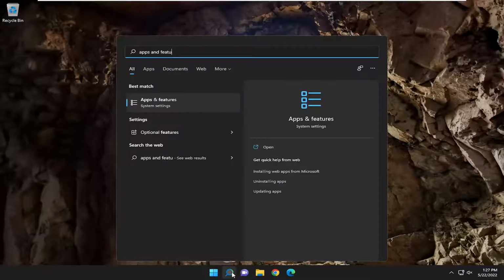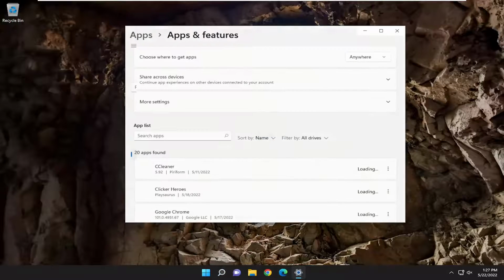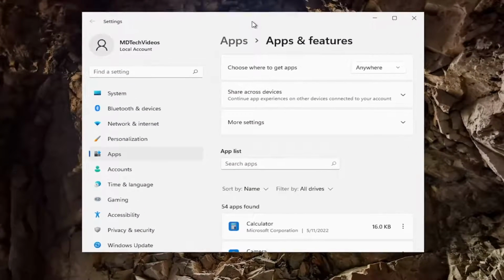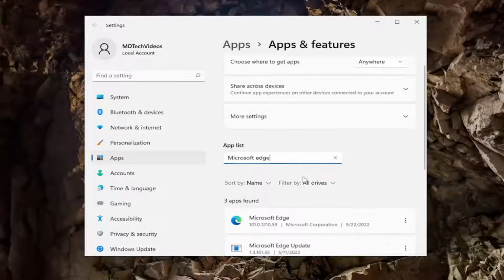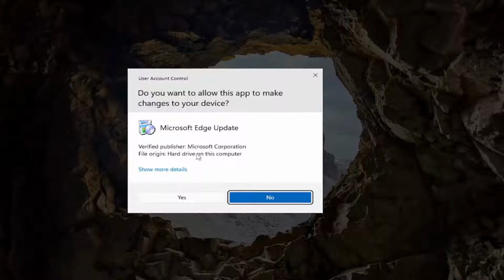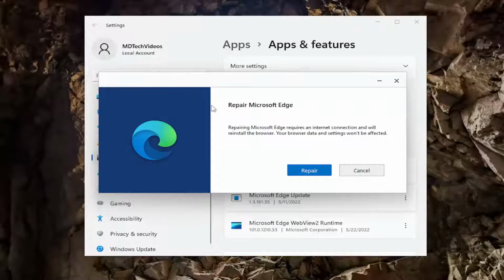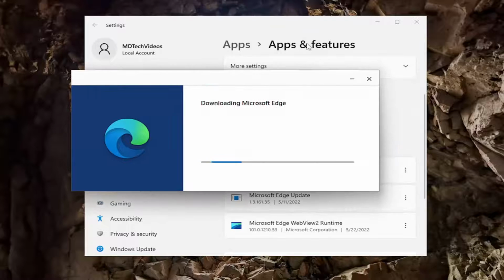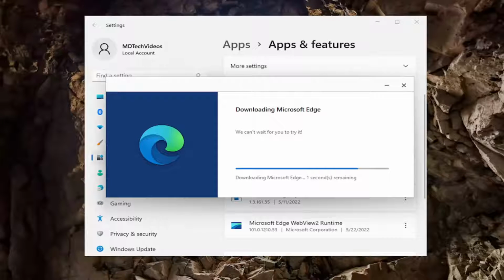Microsoft Edge Does Not Remember Logins to Any Website FIX [Tutorial]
Passwords are excellent security tools preventing unauthorized persons from accessing various information. But keeping up with all of your passwords is not that easy. This is because the average computer user utilizes 20 to 40 passwords and managing them is not an easy task.

Learning all these passwords by heart is a bit difficult — that’s why many prefer to use the same password on all of their accounts. Luckily, browsers can now save your username and password so you don’t need to learn all your passwords by heart or always keep a password notebook at hand.

Issues addressed in this tutorial:
edge does not remember login
edge refused to connect
edge not remembering form data
edge not asking to remember passwords
edge does not remember login attempts
edge does not remember login and password
edge does not remember login account

Whenever you add credentials to log into a new website, Microsoft Edge gives you the option to save the password in the browser password manager. This way, you won't have to remember or re-enter your credentials the next time you visit the same website on the same profile.

Occasionally, you may find Microsoft Edge doesn't give you the popup to save passwords, doesn't remember passwords, or forgets password information when you close the browser.